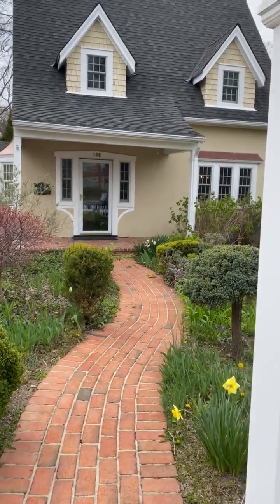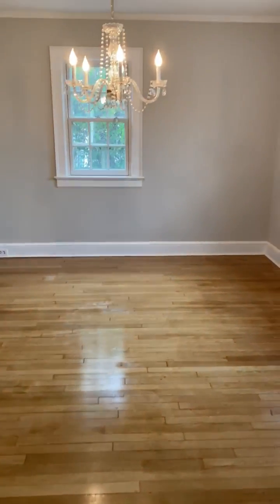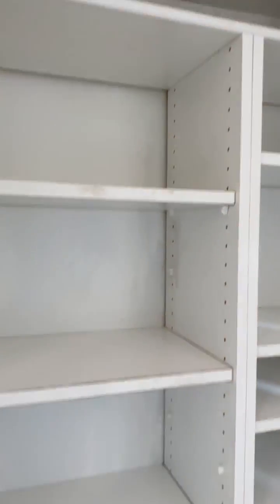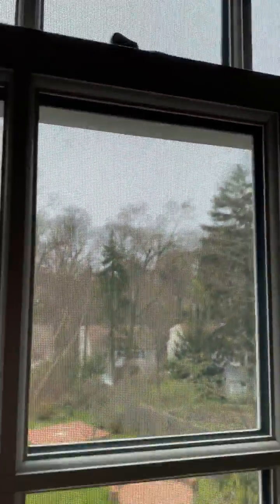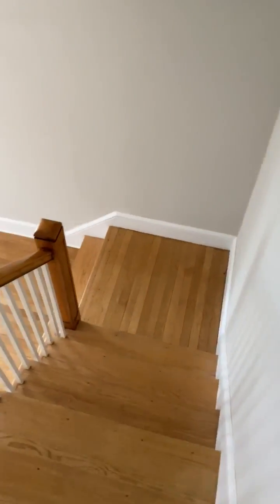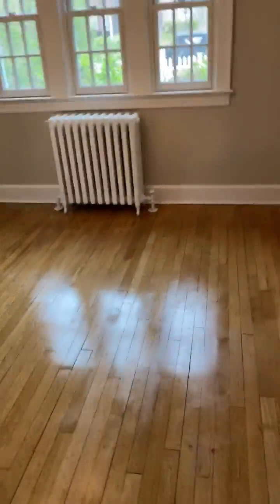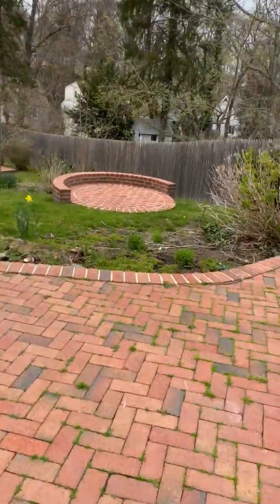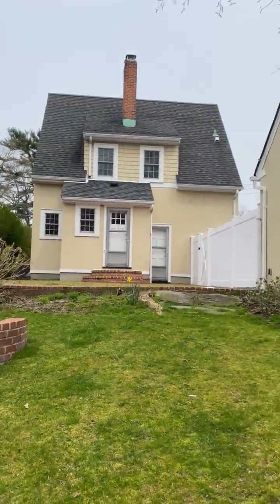105 Laurel Ave Video Walkthrough | Northport | Home for Sale